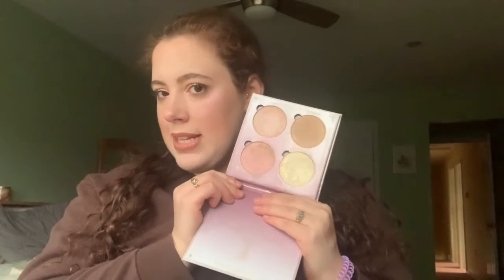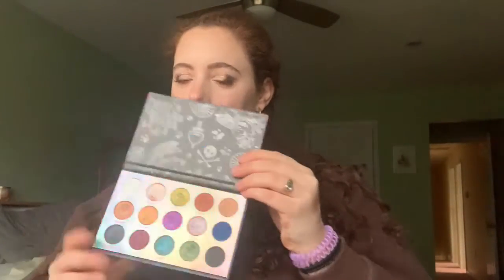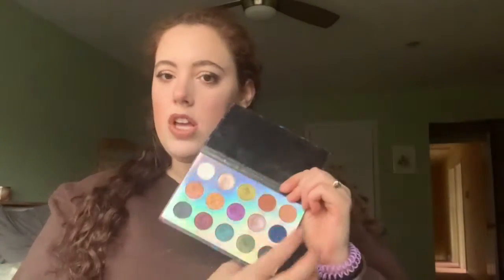Shop My Stash December 2019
Hi guys! Today I'm sharing the products that I picked out for my December shop my stash. I'm having so much fun going through my collection monthly and pulling out old favorites and new products. Let me know which products you're using this month!

Recap ends at 7:53